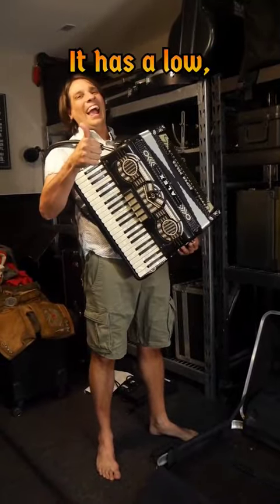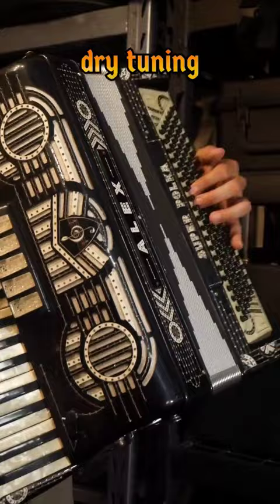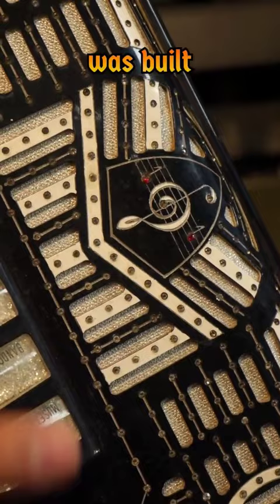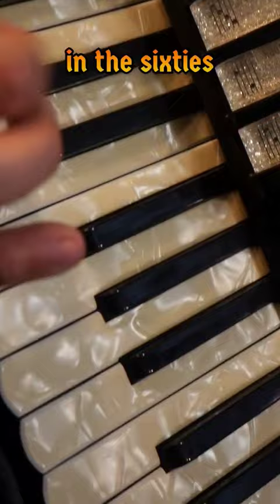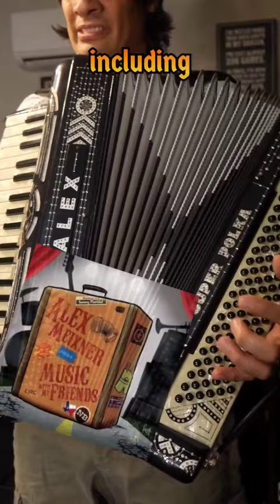Check Out Alex's Super Polka Accordion!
This is my Super Polka piano accordion that has a low middle, middle, middle dry tuning that is perfect for American-style polka music. This particular instrument was made by a great builder from Cleveland named Petromilli. It was built sometime in the sixties or seventies and I have used it on many different recordings including "When Tears Become Laughter" on the album, Music With My Friends.

Hear The Full Version of When Tears Become Laughter!

Own It!

Alex Meixner is one of the most dynamic accordionists on the scene today. Meixner has performed worldwide, notably at American festivals like The National Folk Festival and Central Park SummerStage, as well as at uncountable community celebrations and accordion-centric events. He has worked with Jack Black on the Sundance-screened, Netflix movie "The Polka King", with Post Modern Jukebox, and as an on-screen spokesperson for Hormel Pepperoni.

Follow Alex's Journey! 🪗🎺🎵